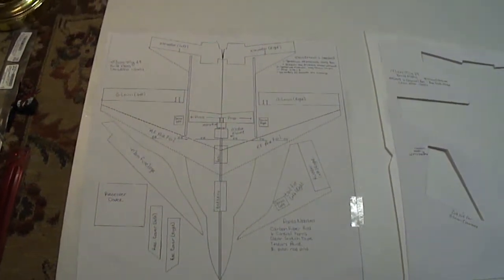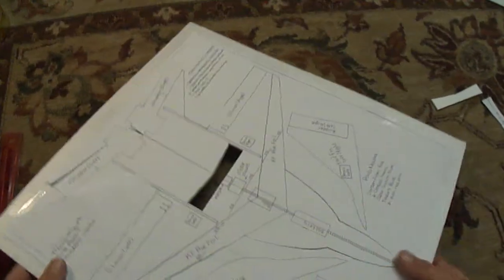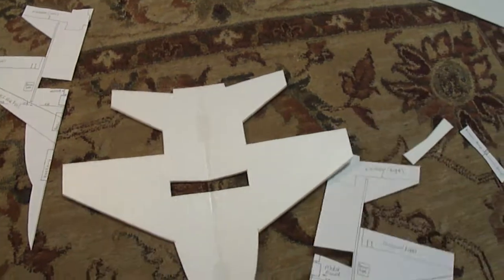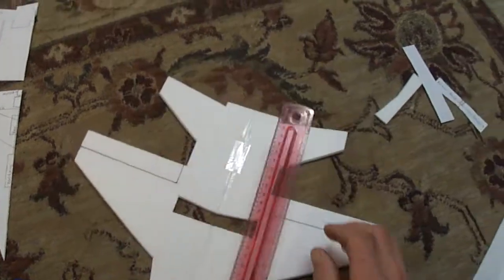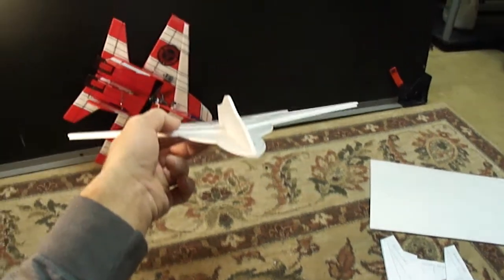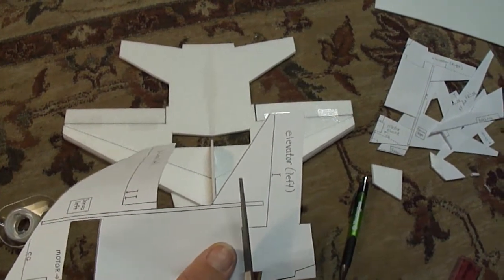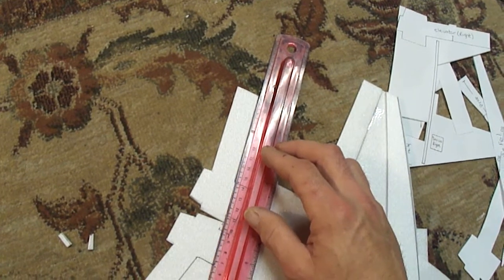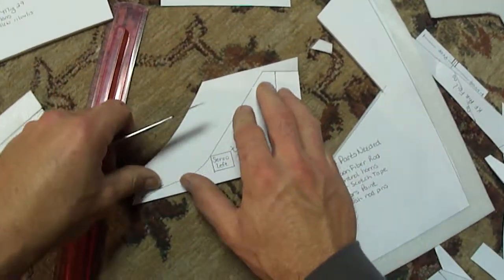Part # 1 of 2 Micro (MIG-29)) using stryker parts.Cutting, Assembling your concept jet.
Please watch our video closely when building your concept jet.